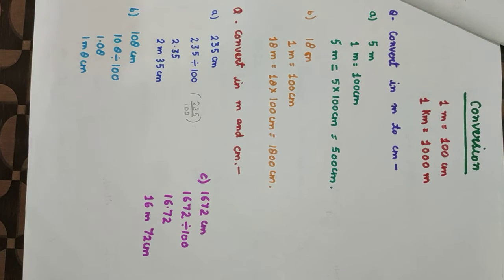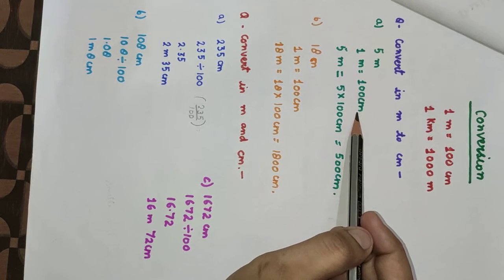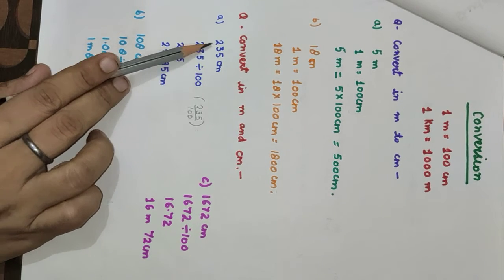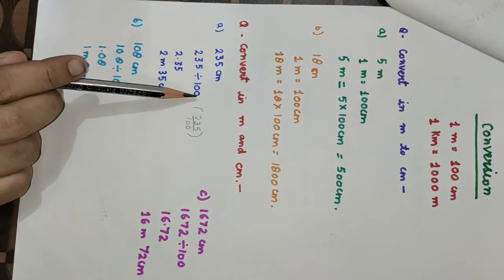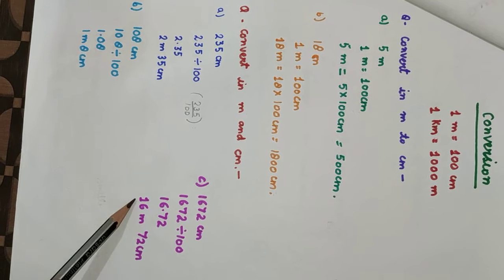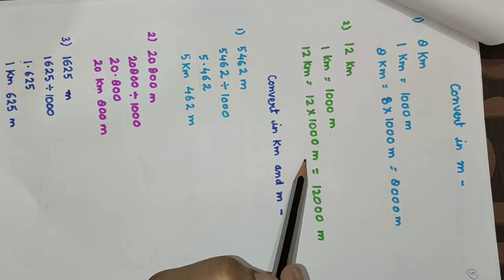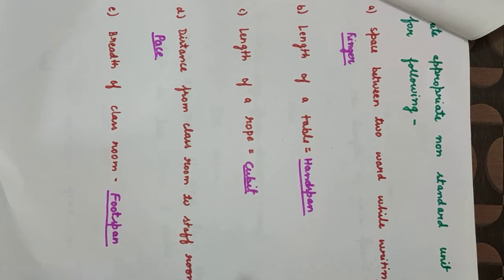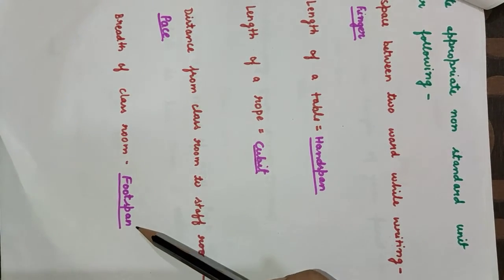Revision {11ag/6}~class 3c Maths ch4 prt2